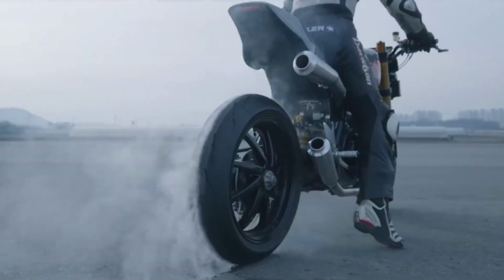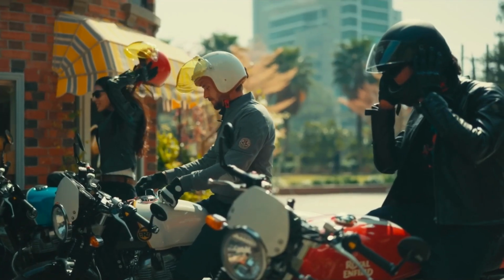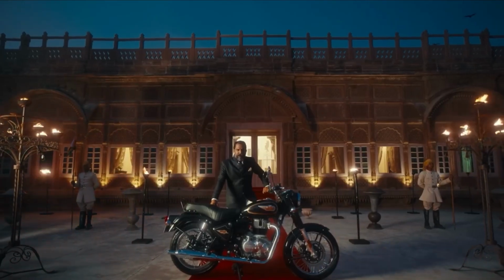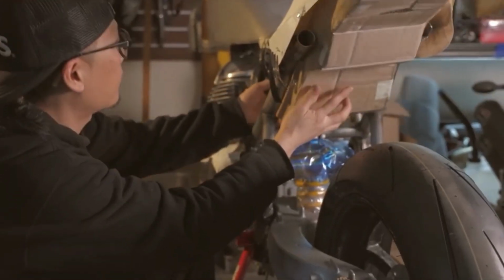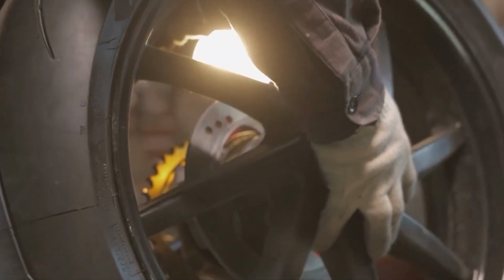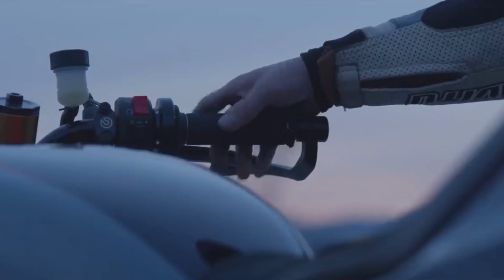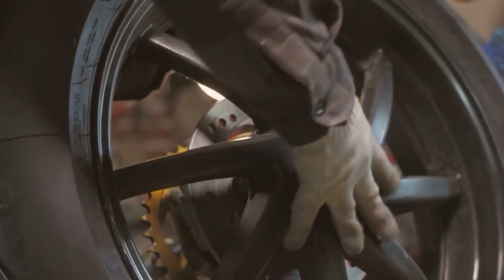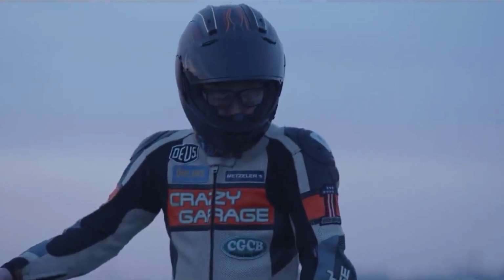Is This the Ultimate Royal Enfield Continental GT 650 Cafe Racer?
See how Crazy Garage pushed the Royal Enfield GT 650 to its limits in this race-inspired custom build from South Korea.

Builder Kim Chi-hyun of Crazy Garage has earned a reputation for stripping down factory machines and rebuilding them with a distinct racing edge. This project showcases the potential of the air-cooled, 648cc parallel twin engine when paired with a garage-built aesthetic that honors the cafe racer heritage of the 1960s.

Royal Enfield commissioned this specific project after tracking the builder's progress on previous custom motorcycle builds. The result is a machine that bridges the gap between classic throwback style and modern performance engineering, offering a unique look at how a stock platform can be adapted for the track.

What do you think of this South Korean take on the platform?

CHAPTERS:
00:00 - A Custom Royal Enfield GT 650 Transformation
02:09 - Crazy Garage Takes the Lead
03:53 - Deep Dive Into Performance Modifications
06:12 - Hidden Details and Chassis Upgrades